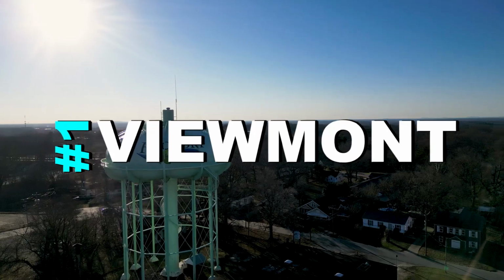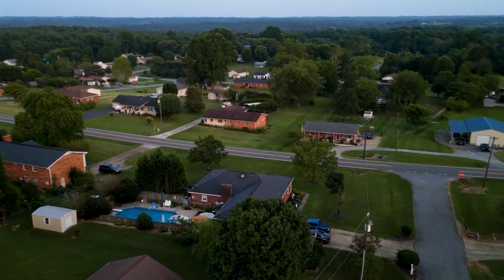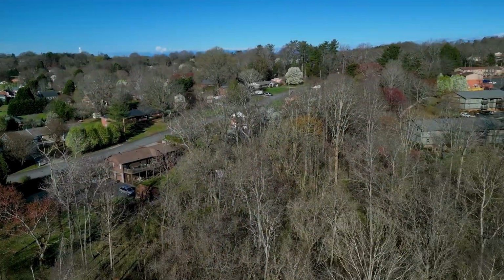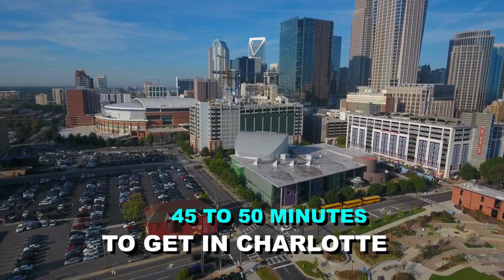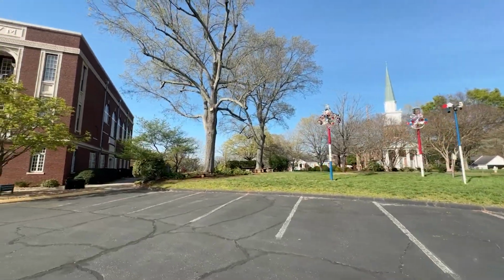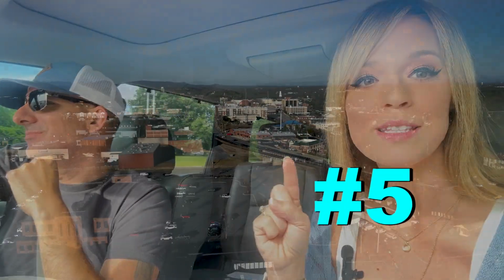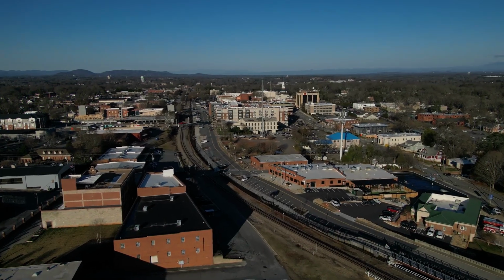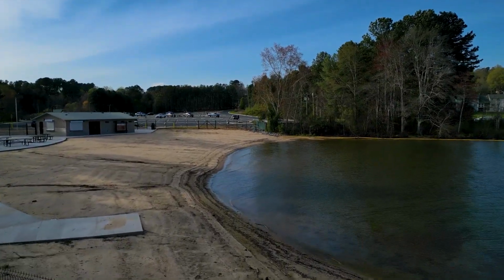TOP 5 NEIGHBORHOODS In Hickory North Carolina [People Are Moving To These Areas!]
Top Neighborhoods in Hickory, North Carolina That People Are Moving To

Hickory, North Carolina, is quickly becoming one of the most sought-after places to live in the state. With its blend of small-town charm, modern conveniences, and stunning natural beauty, it's no wonder so many people are making the move. Whether you're looking for a family-friendly community, a vibrant downtown scene, or a peaceful retreat near the lake, Hickory has a neighborhood to fit your lifestyle.

One of the most popular neighborhoods in Hickory is Mountain View. This area offers a perfect balance of community feel, scenic views, and modern amenities. It’s a favorite among families due to its excellent schools and spacious homes. With easy access to shopping, dining, and outdoor activities, Mountain View provides a suburban lifestyle with all the conveniences of city living just minutes away.

For those who love a more urban environment, Downtown Hickory is a fantastic option. This historic district is full of charming homes, locally owned shops, breweries, and entertainment venues. With its walkable streets, beautiful public spaces, and frequent community events, downtown is ideal for young professionals, retirees, and anyone who enjoys a vibrant social scene.

If lake living is more your style, Lake Hickory offers some of the most breathtaking waterfront properties in the region. Whether you’re looking for a luxury estate, a cozy lakeside cabin, or a home with access to boating and fishing, this area has it all. The serene surroundings, outdoor recreation, and stunning sunsets over the water make it a dream location for many homebuyers.

For those looking for a mix of suburban and natural beauty, the NW Hickory area is a fantastic choice. With tree-lined streets, well-established neighborhoods, and a strong sense of community, this area is perfect for families and retirees alike. Many homes here have large lots, offering privacy while still being close to shopping centers, schools, and parks.

Another growing neighborhood in Hickory is Viewmont, known for its accessibility and variety of home styles. From charming historic homes to new construction, Viewmont offers something for everyone. The area is filled with great dining options, boutique shopping, and local parks, making it a convenient and attractive place to call home.

Hickory is known for its affordability, making homeownership accessible to many buyers. Compared to larger metro areas like Charlotte or Raleigh, Hickory offers more space, lower property taxes, and a lower cost of living while still providing excellent amenities.

Beyond the great neighborhoods, Hickory has a thriving job market with opportunities in manufacturing, healthcare, education, and technology. The area's strong economy and growing remote work trend make it an attractive destination for professionals looking for a better work-life balance.

Outdoor lovers will also appreciate Hickory’s access to nature. With the Blue Ridge Mountains just a short drive away, residents can enjoy hiking, camping, and breathtaking scenic drives. The city’s numerous parks, greenways, and recreational areas make it easy to stay active and enjoy the outdoors year-round.

If you’re thinking about making Hickory your home, now is the perfect time to explore your options. Whether you’re a first-time homebuyer, relocating for work, or looking for the perfect place to retire, we’re here to help you find the right home in the best neighborhood to fit your needs.

Adriano Lamboglia, License No.: 335562
Katie Lamboglia, License No.: 263295
True North Realty